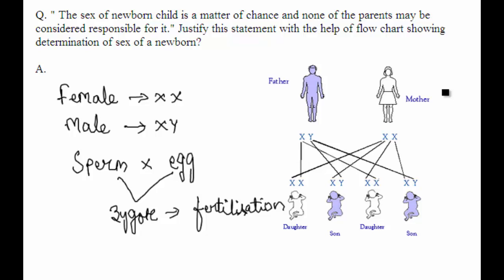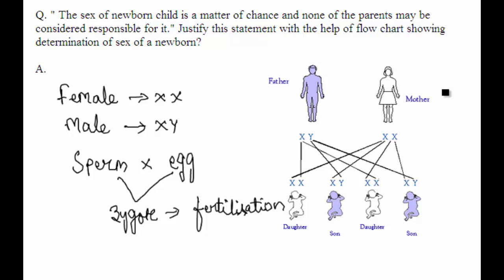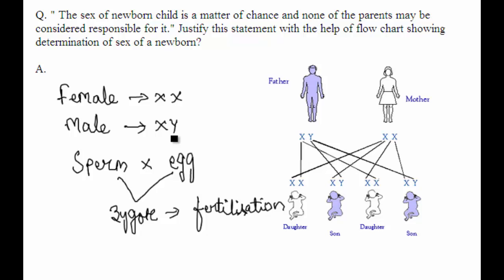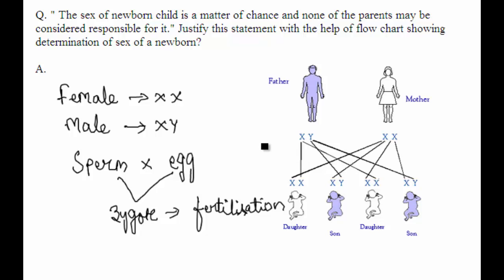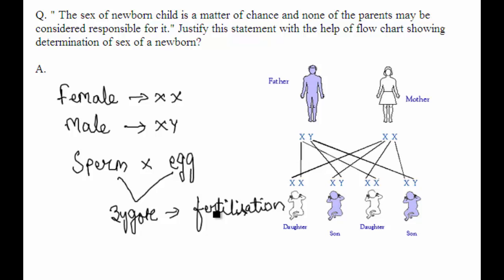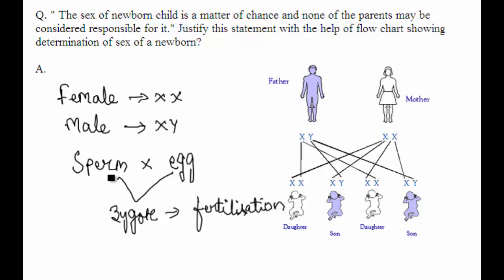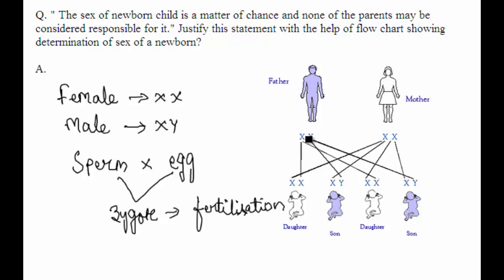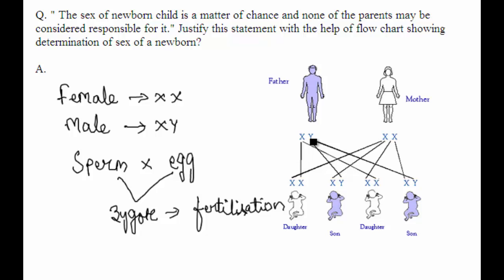CBSE Board Papers Class 10 - 2013 - Biology - Question 12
Question - "The sex of a newborn child is a matter of chance and none of the parents may be considered responsible for it." Justify this statement with the help of flow chart showing determination of sex of a newborn.